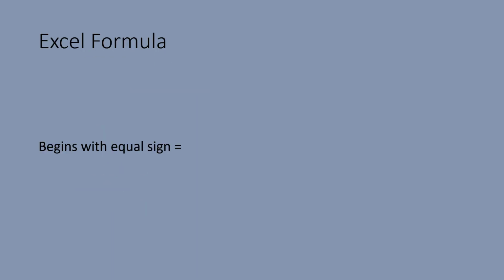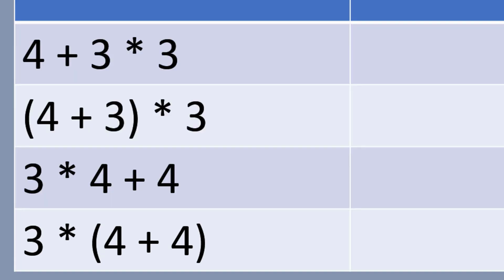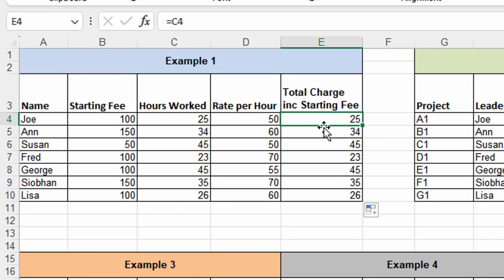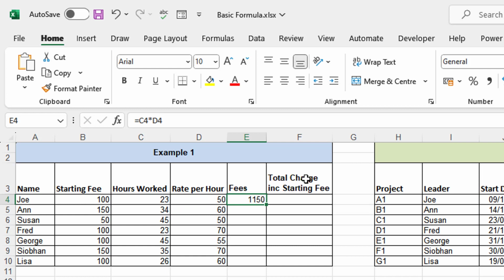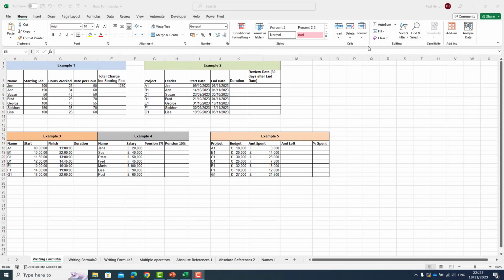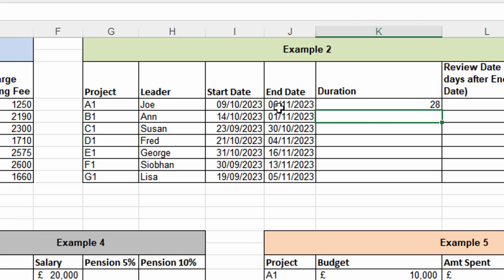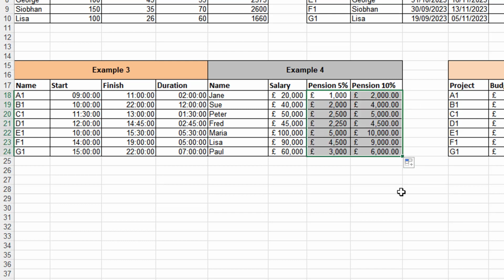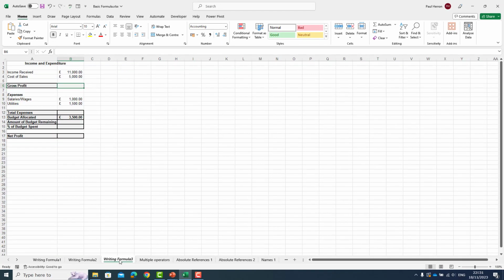Basic Formulas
Learn how to crate basic formulas in Excel